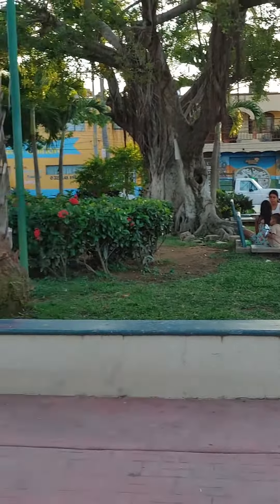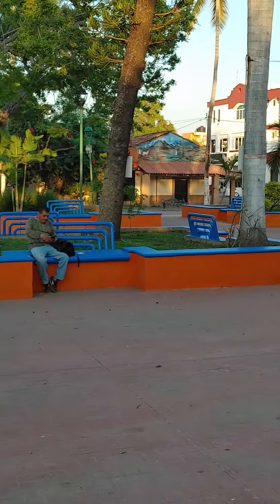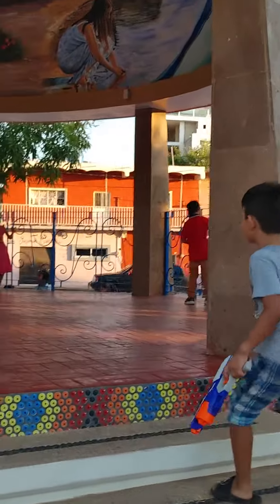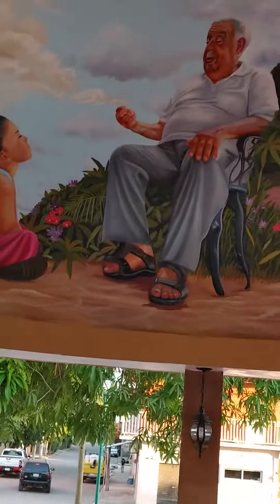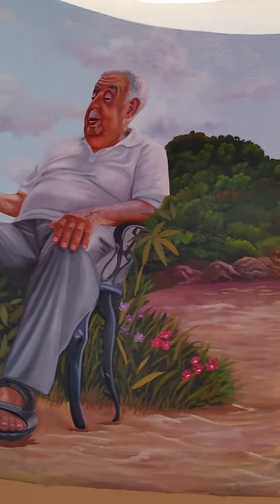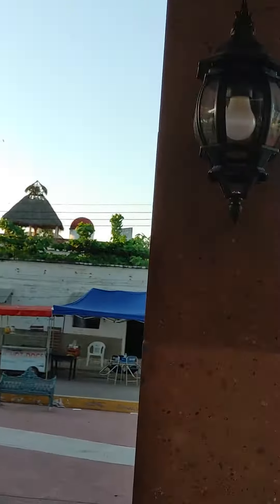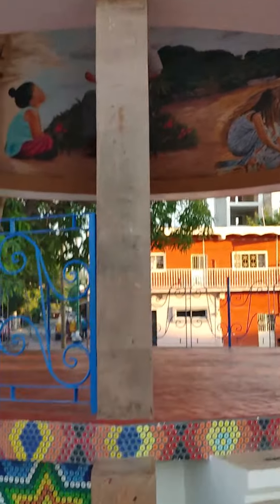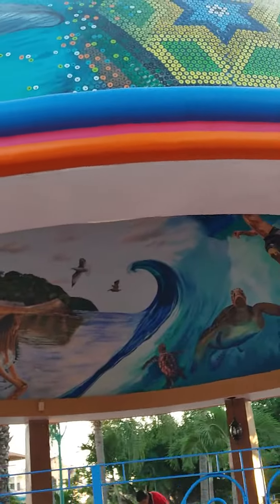La Penita Mexico Town Square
Check out the new murals done by National artists in La Penita's town square.